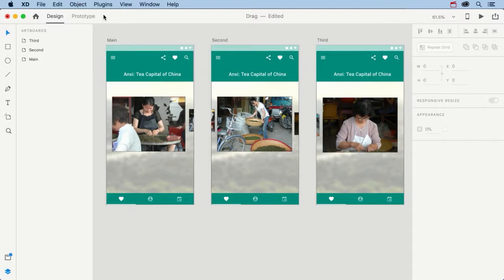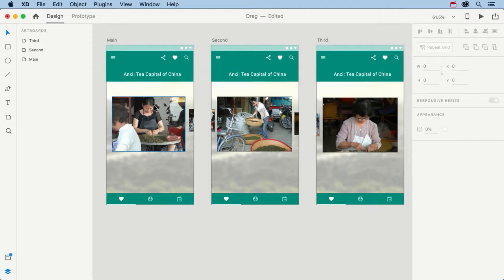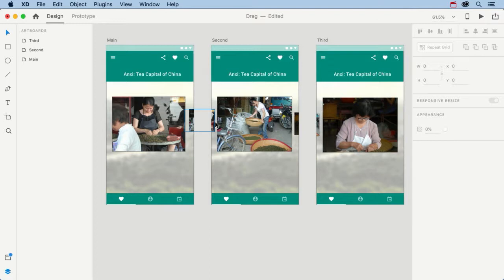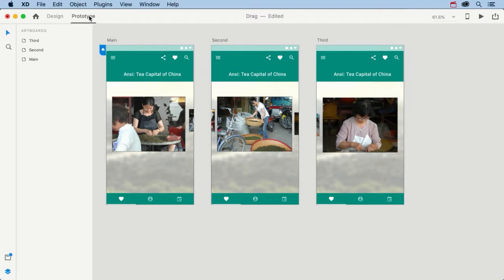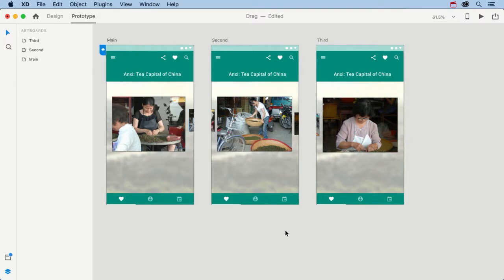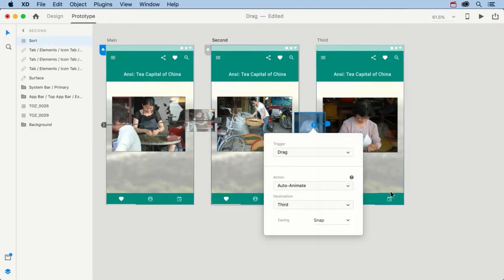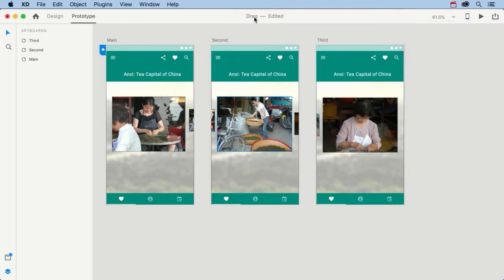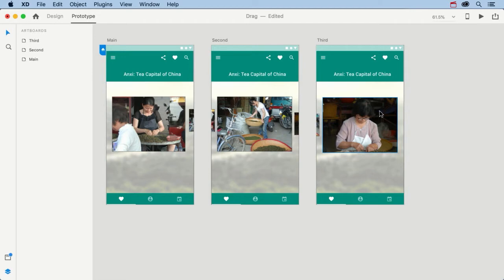Create an Image Carousel Using A Drag Event in Adobe Experience Design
How to use use a drag trigger in XD to add interactivity to a screen.